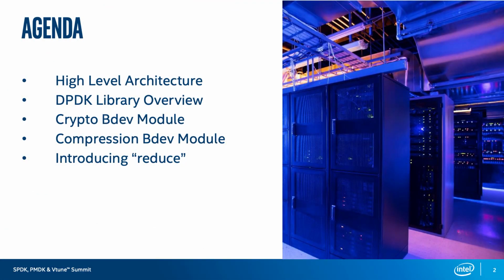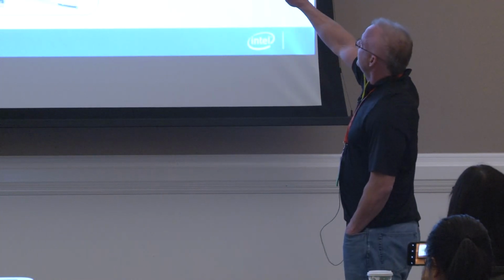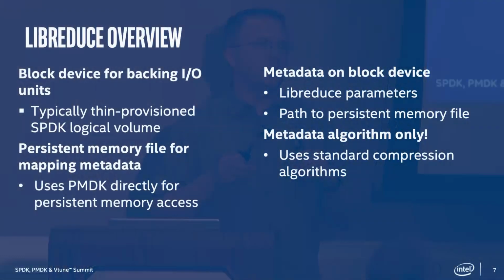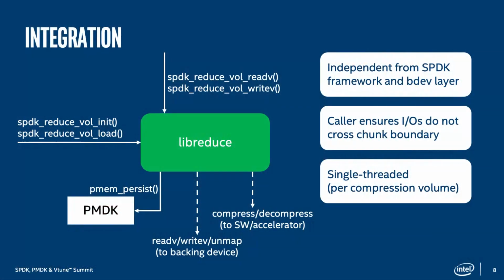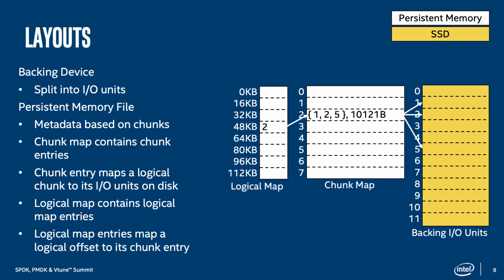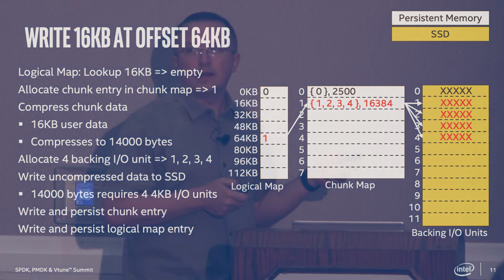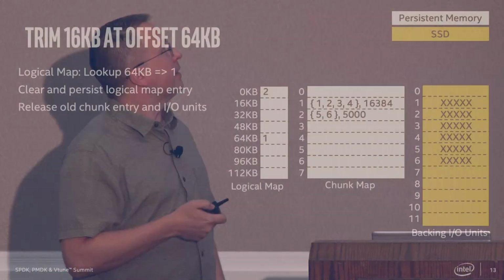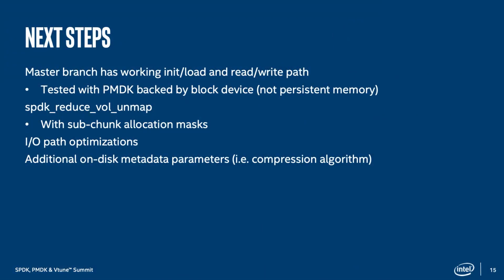Jim Harris & Paul Luse Day 2